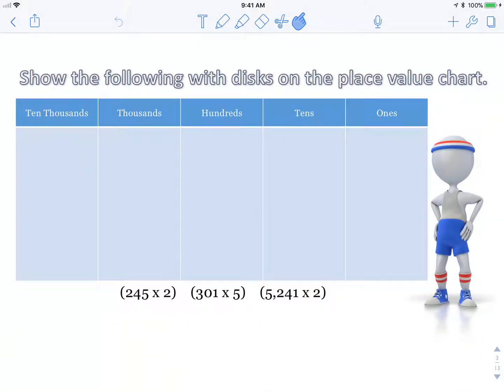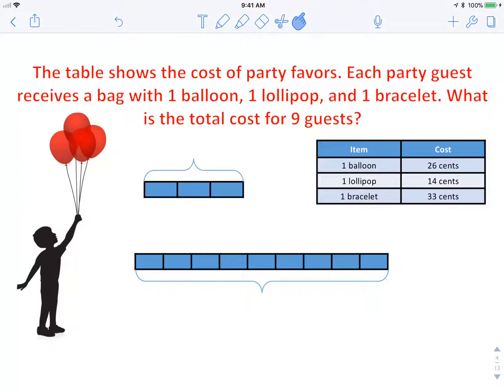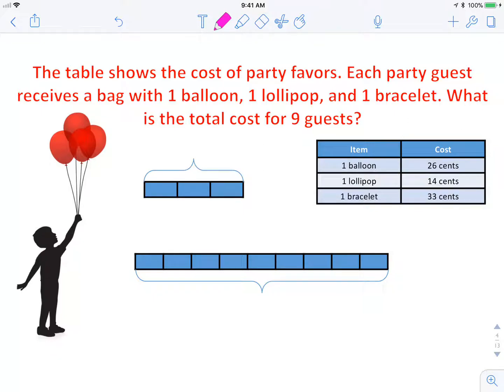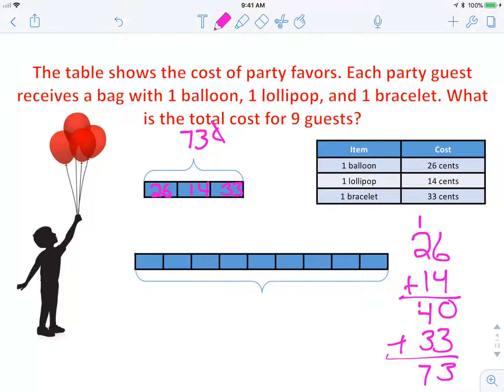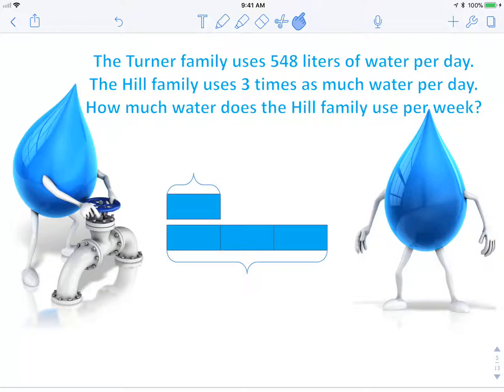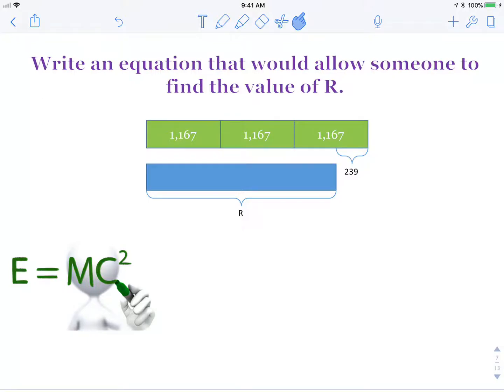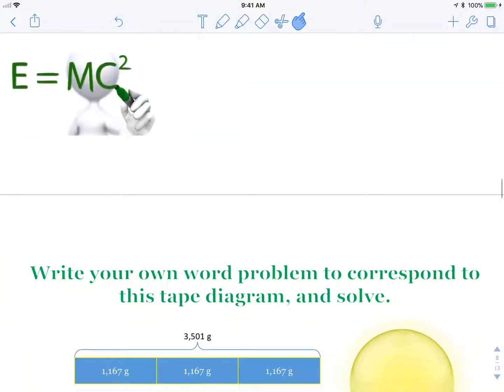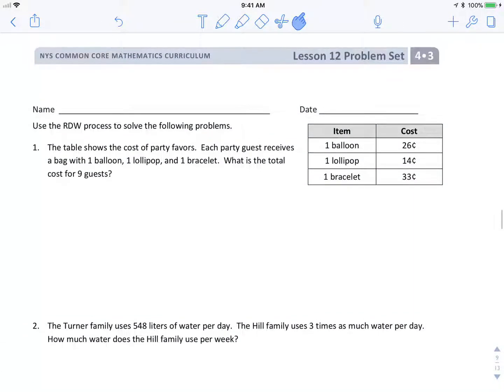Eureka Math Grade 4 Module 3 Lesson 12